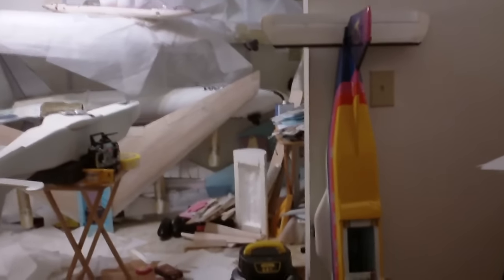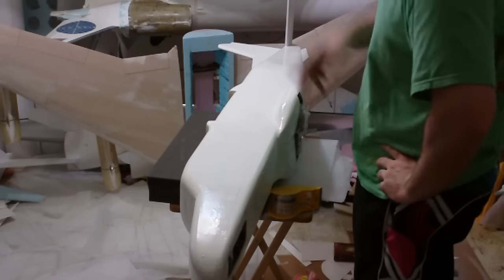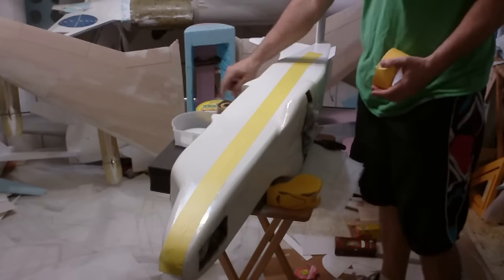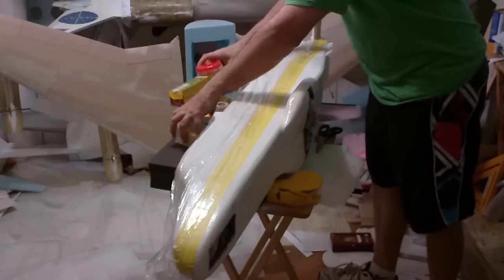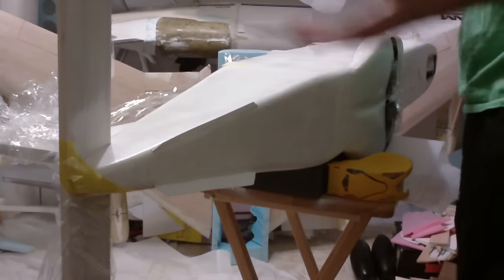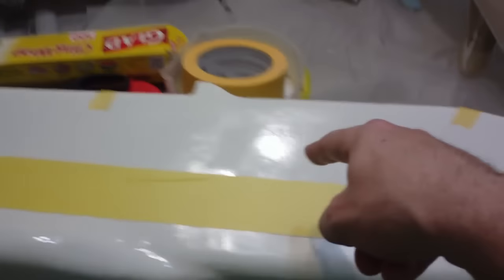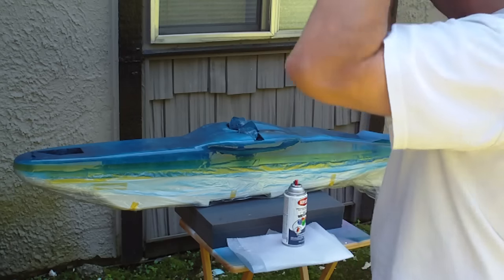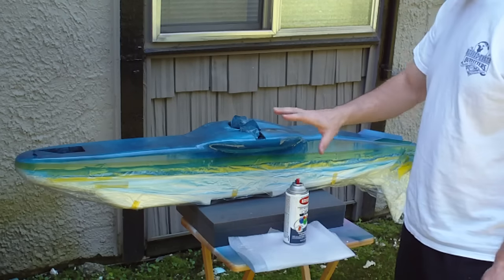How to use Painter's Tape for RC airplanes!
Hi DemonDriver here and I wanted to show you how I use Tamiya & Frog Painters tape to paint a plane one color while keeping another part of the plane safe from the new paint. This is my second scratch-built 新中央航空 NCA DO-228 I'm painting today.

Paint: Krylon Navy Blue
Tamiya Painters tape
Frog Painters tape
seran wrap